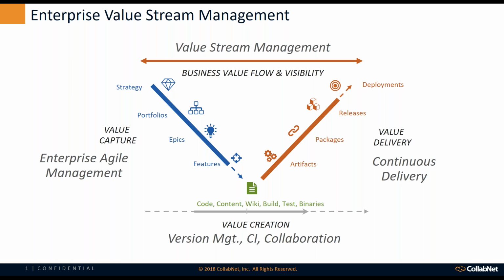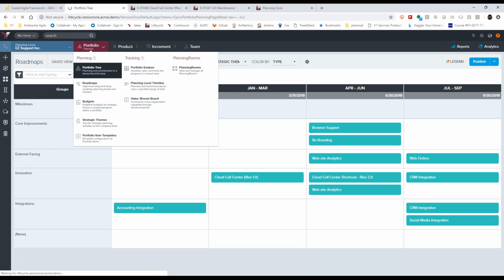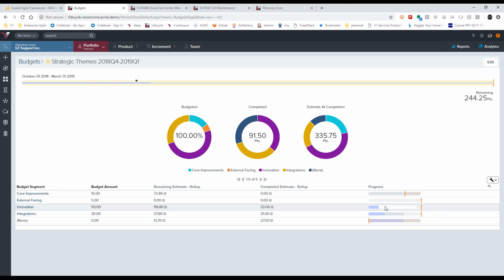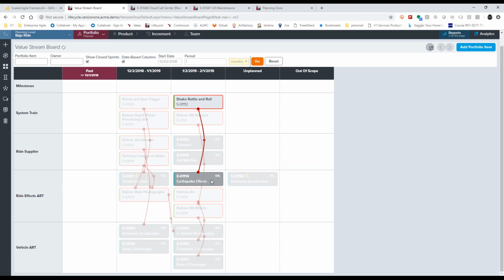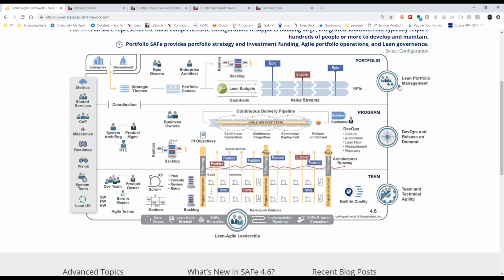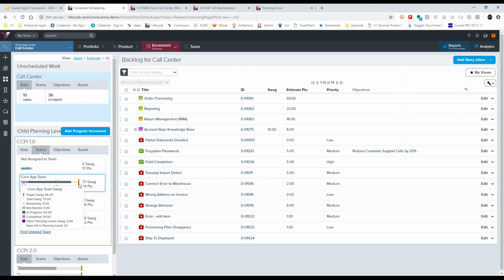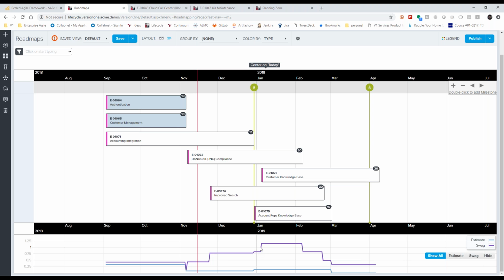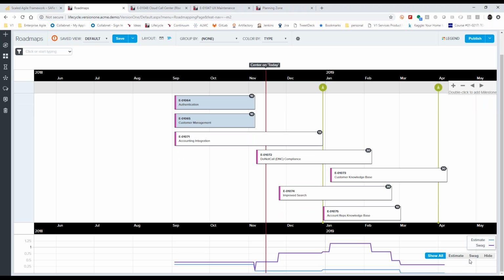Applying Lean Practices to Portfolio Management to Create Visibility Across the Digital Enterprise